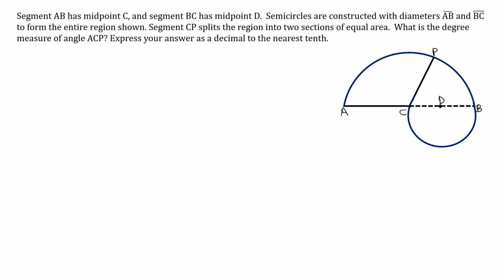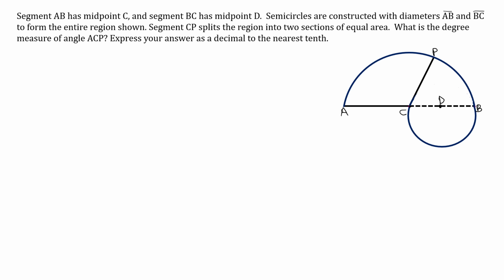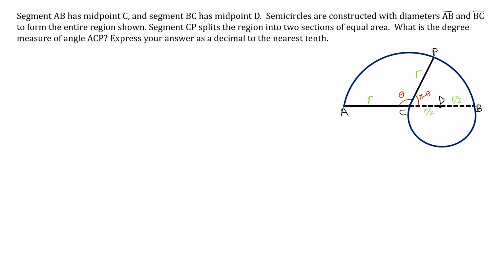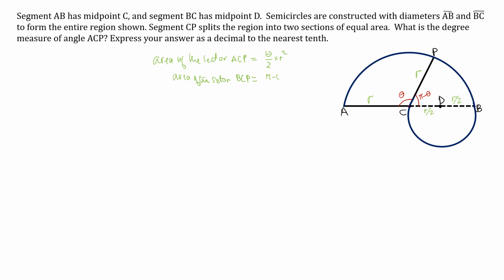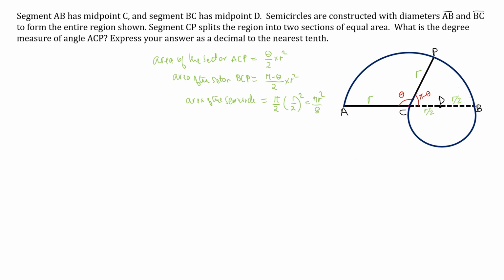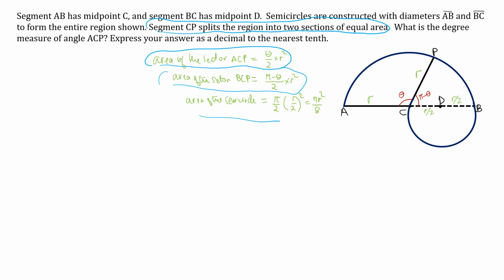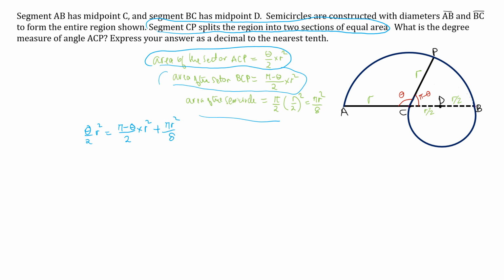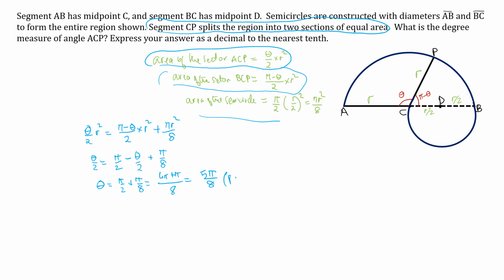Geometry / Circles / Find the angle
Segment AB has midpoint C, and segment BC has midpoint D.  Semicircles are constructed with diameters AB and BC to form the entire region shown. Segment CP splits the region into two sections of equal area.  What is the degree measure of angle ACP? Express your answer as a decimal to the nearest tenth.
(Working in my kitchen today - apologies for the background noise. And also my voice. Maybe the worst audio)